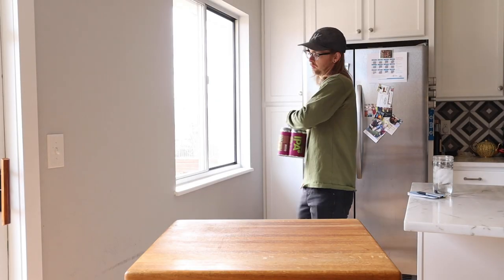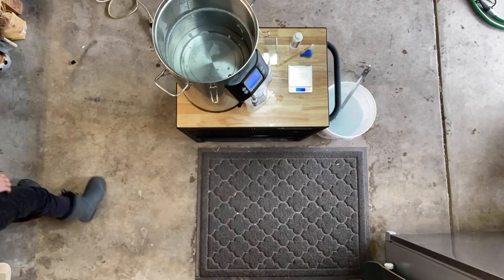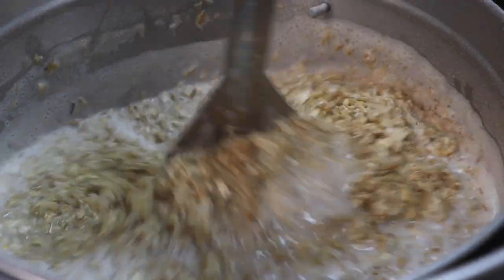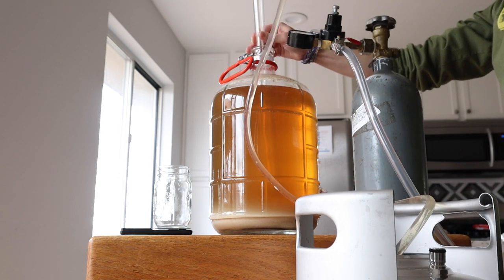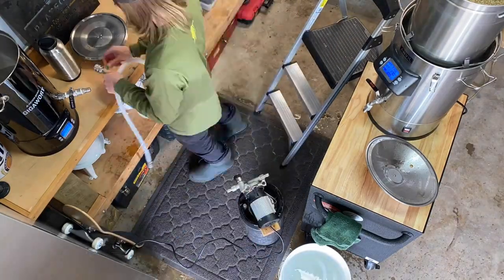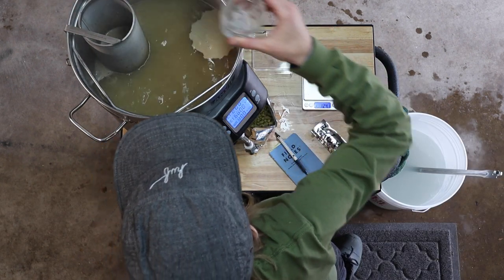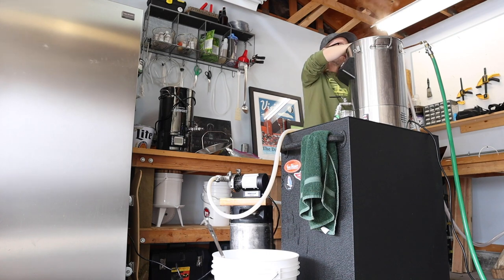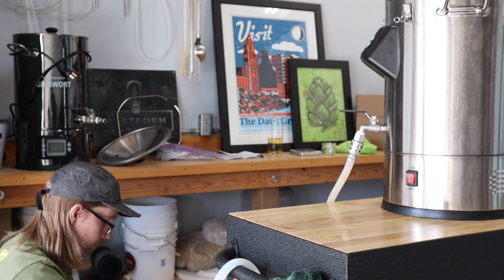How to Brew a Hazy Double IPA | EP 6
Today I’m brewing up a 3 gallon Hazy Double IPA on my Anvil Foundry 6.5 gallon brew system and it’ll be my first time trying out the Anvil 4 gallon Brew Bucket.

Double IPAs are nothing new but with the rise of the New England IPA came a much more palatable version. While the math doesn’t exactly work out, I like to think of this reimagined style as a hazy with twice the alcohol and twice the hops. Hazy Double IPAs like this one have intense hop aroma and flavor, moderate bitterness, and a full bodied mouthfeel.

Since this is my first go at this reimagined style I’m using a Hazy IPA recipe from Craft Beer and Brewing Magazine but with a little change to the yeast selection.

Now, let’s make some beer!

Eye dropper (for lactic acid)
Mash paddle
Hop Basket

Support Rad Stuff!